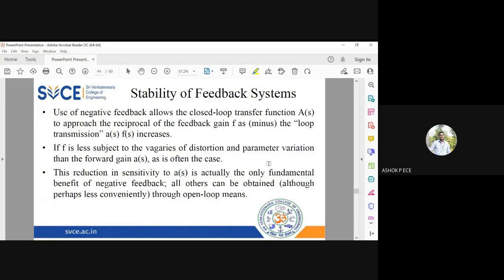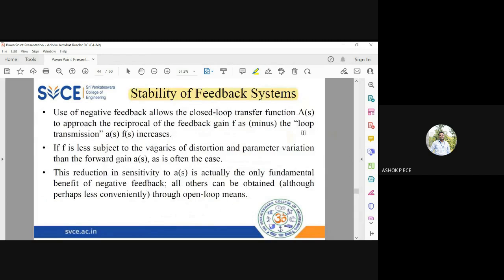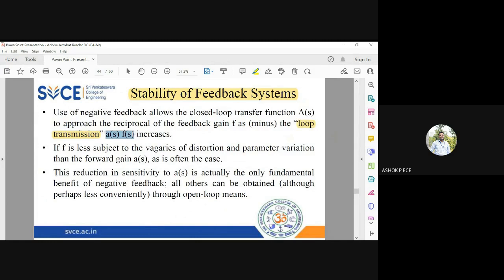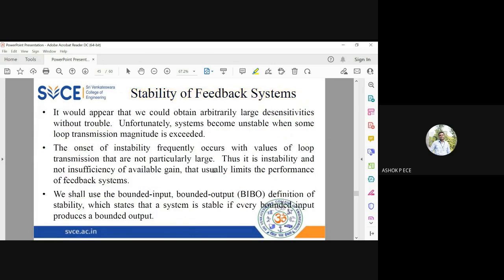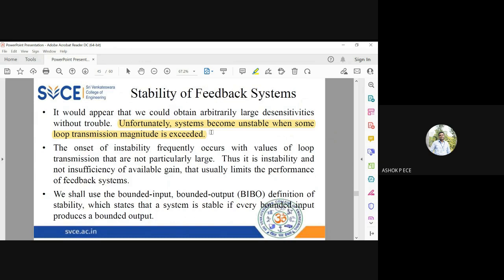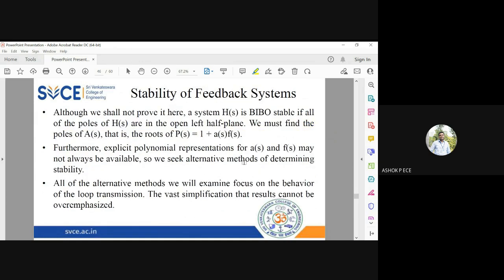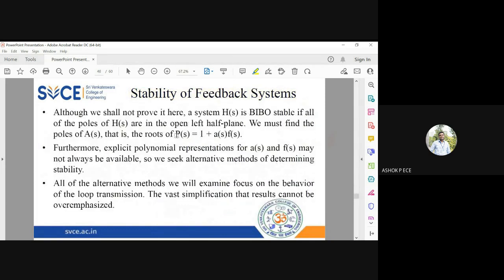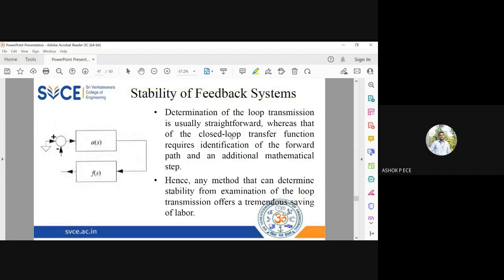MIC&RFSD | Lecture-209 | Analysis of Feedback Systems Part-7